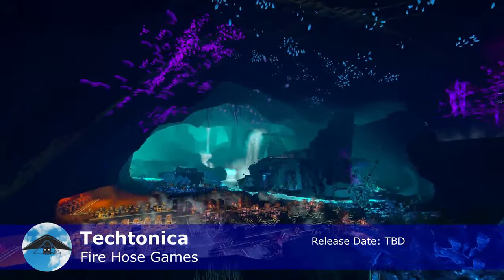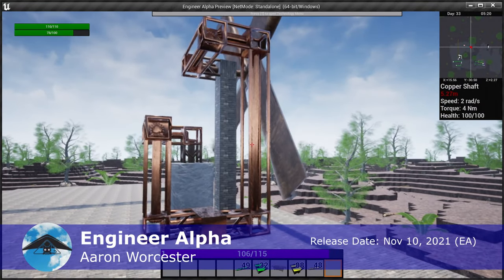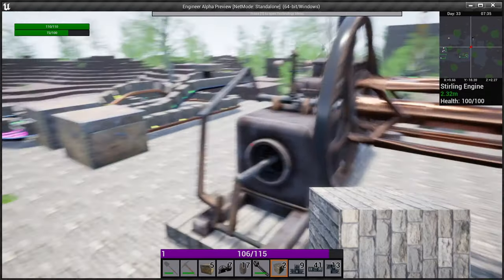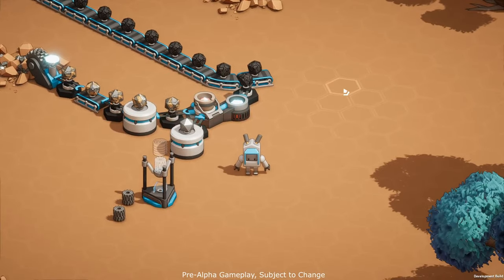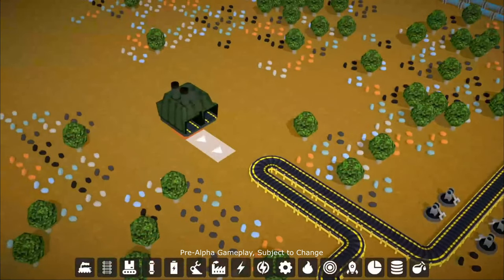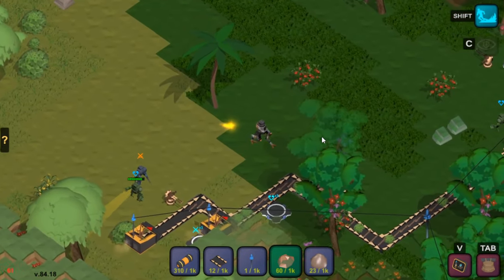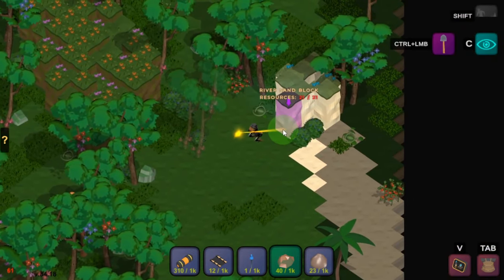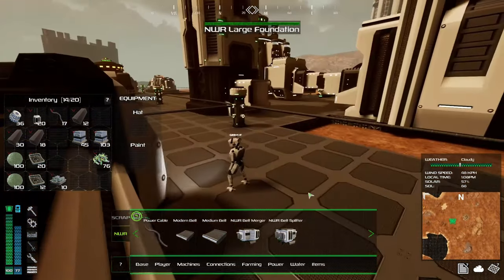Top Upcoming PC Games Vol. 3 [ Factory Automation ]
There are so many amazing games about to come out!

In this video, let's take a look at 7 more of them, plus I'll provide updates on 5 more that have already been on the channel.

00:00 Intro
01:38 Techtonica
05:08 Engineer Alpha
07:53 Automation Station
09:32 Infindustry
11:28 Rustforge
13:39 The Last World
15:54 Total Factory

Updates
18:15 Captain of Industry
19:43 Astro Colony
20:41 JUNKPUNK
22:05 Factory Magnate
23:21 Cyber Factories
24:50 Closing

😺 Become a Glidercat Channel Member or
😺 Click the "Thanks" button to make a one time contribution

Rustforge
Steam:   Not available at time of recording
Site:    rustforge.net/

Glidercat's Cyber Factories Early Preview:
youtu.be/rveljC5Tpe0